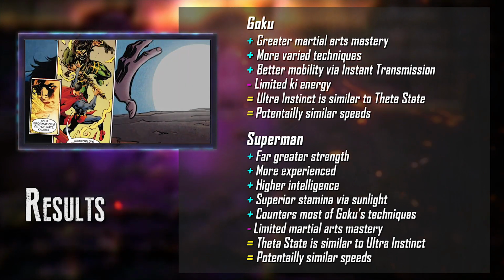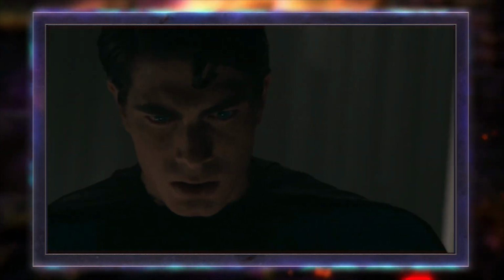Goku VS Superman (Dragon Ball VS DC Comics) | DEATH BATTLE! | Review